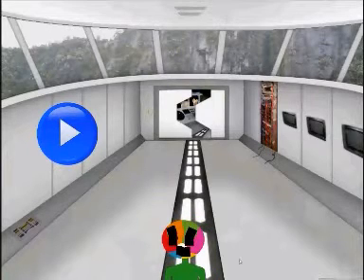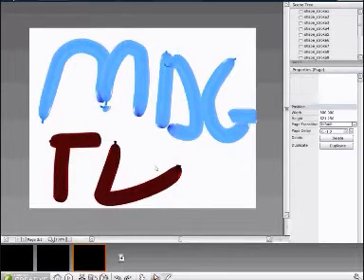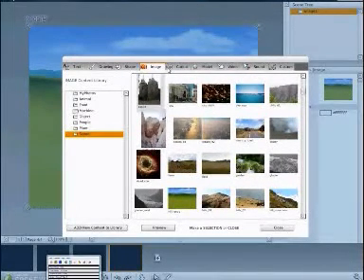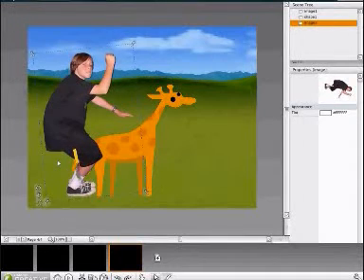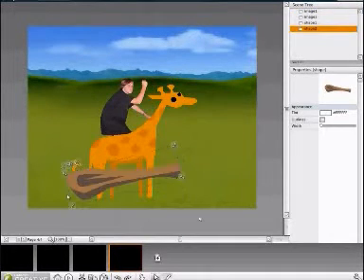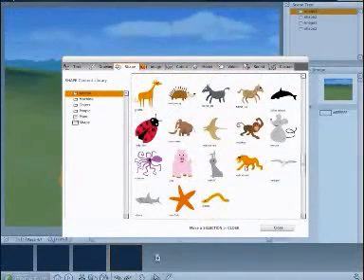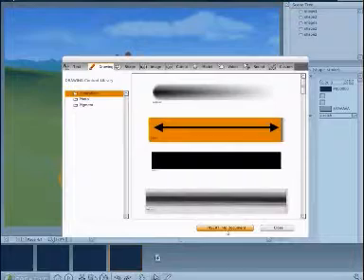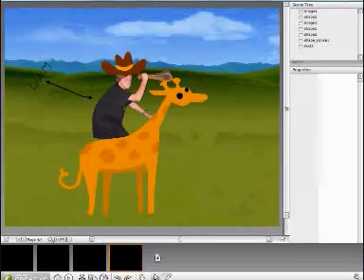Umajin Review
Here is a review of an AWESOME program called umajin, you can download a free trail of umajin
MADE FOR MDG TV.